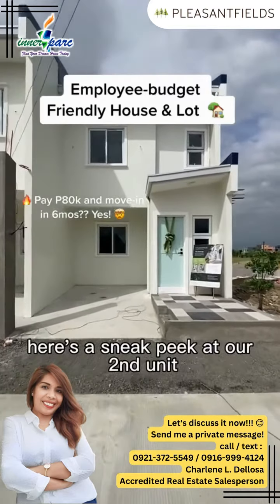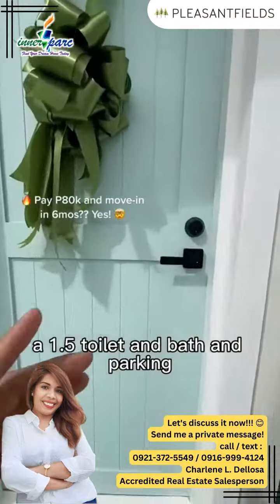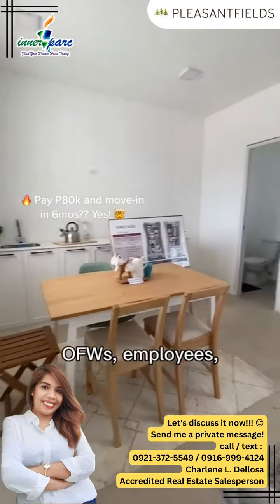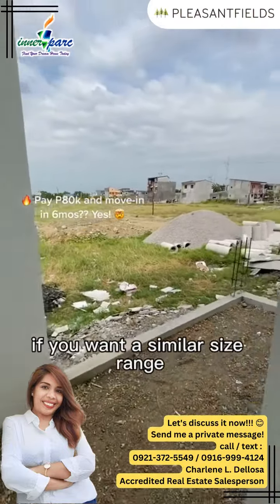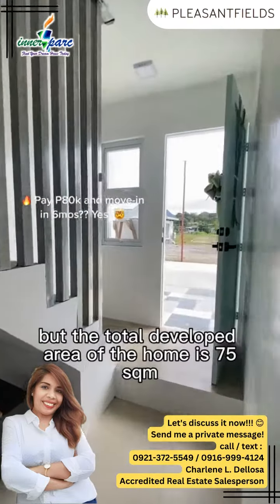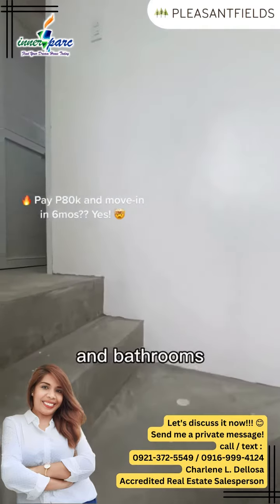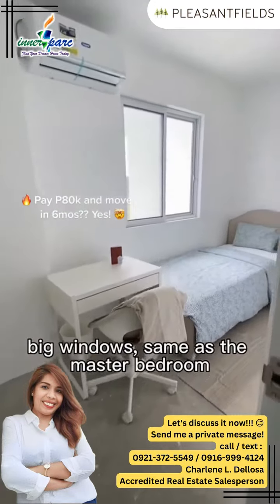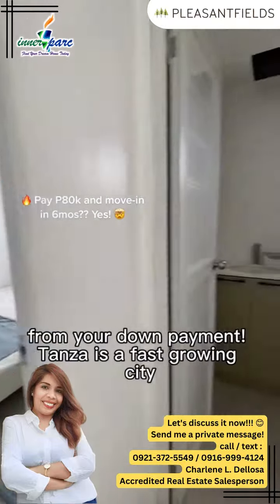KENNEDY model in Pleasantfields subdivision Tanza Cavite, affordable 2 - bedroom townhouse!!!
KENNEDY model at Pleasantfields subdivision in Tanza Cavite, Affordable 2 - bedroom townhouse!!!

Avail our MARCH promo : pay as low as 80k downpayment and you'll get to move in by December 😍!!!

This is Pleasantfields in Brgy. Santol Tanza Cavite. A Newly Launched
 American-inspired Village.

Why Choose Pleasantfields?

1. Value for Money 🤩
- Beautiful model unit designs with well spaced floor plan 🏘
- Wider roads for ease of movement 🚘
- Amenities: parks, open spaces, courtyard, & community hall 🏀
- Low density village for exclusivity, safety and less crowds

2. Gated-community 👮‍♀️
- Added security
- Regular maintenance

3. Tree-lined roads 🌱
- For a wellness-oriented lifestyle and a beautiful environment

4. Very Affordable Terms
- P15k Reservation Only 💰
- Pag-ibig Available 🏛
- Bank Financing Available 🏦
- Only P55k Required Combined Income 🤝

5. Convenient Commuter-friendly Location, with Nearby Establishments:
- Cavitex
- PITX
- 1 hour from Metro Manila
- SM Tanza
- Robinsons General Trias
- Puregold Tanza
- Churches and Schools Nearby

Schedule a project presentation now to learn more about Pleasantfields!